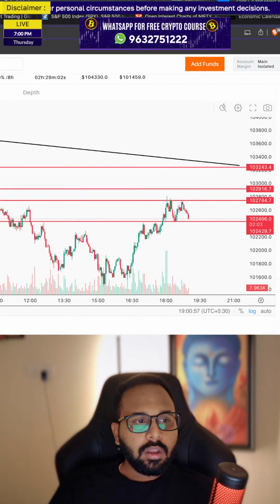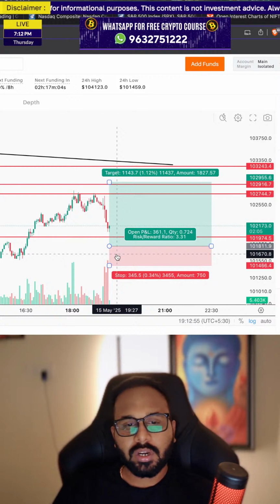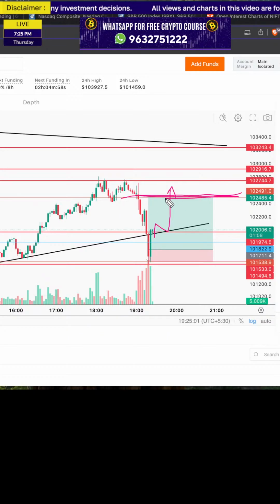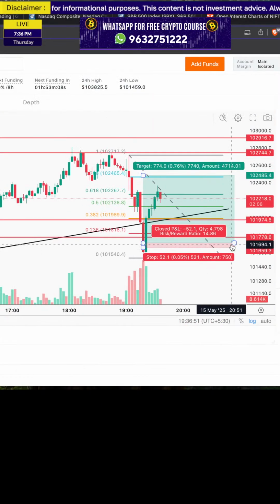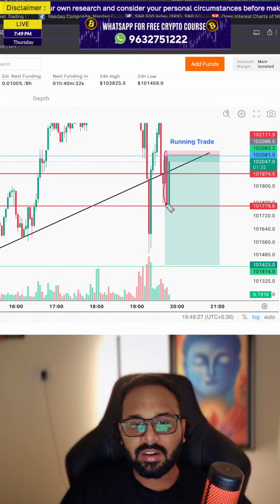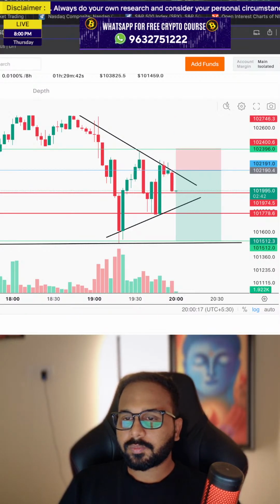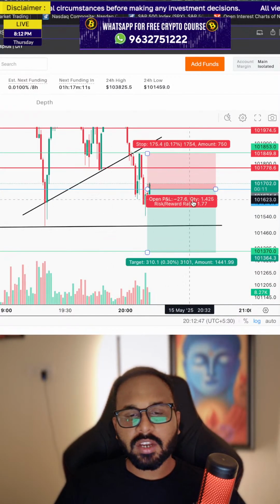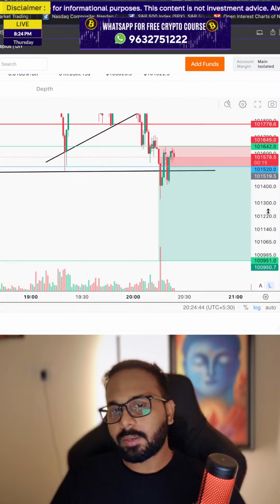Live Intraday Trading |Crypto Bitcoin Live Trading